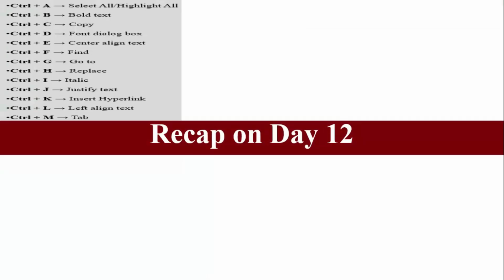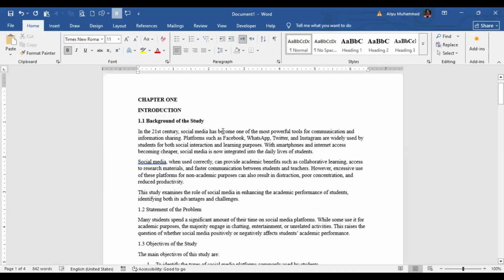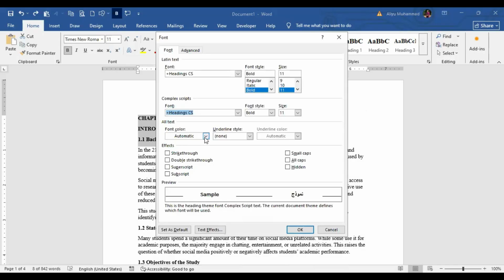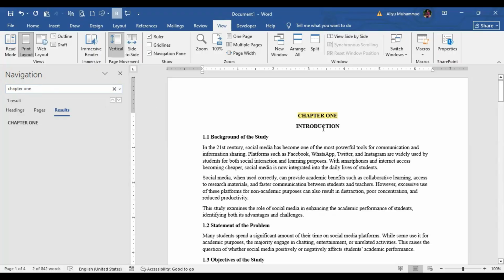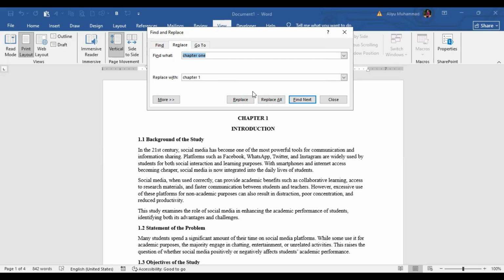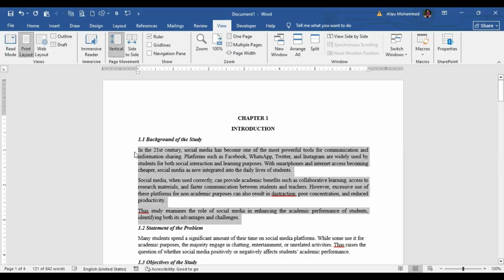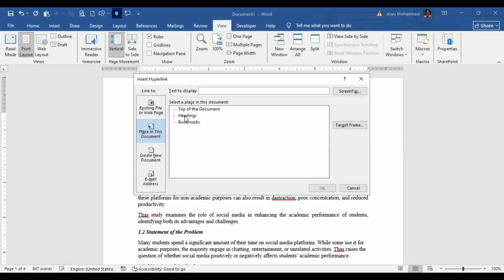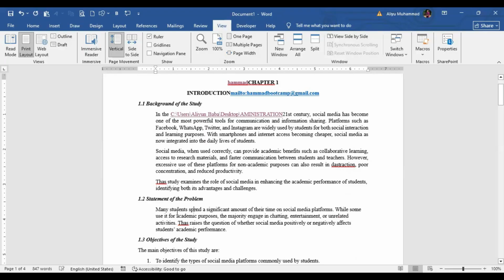Day 15 Administration | Capacity Building Training for 1,000 Nigerian Civil Servants on ICT